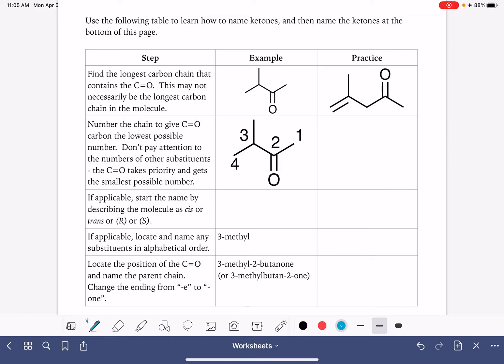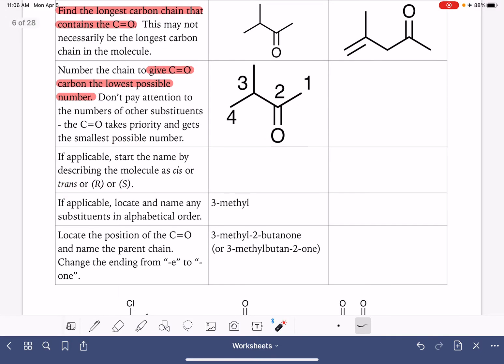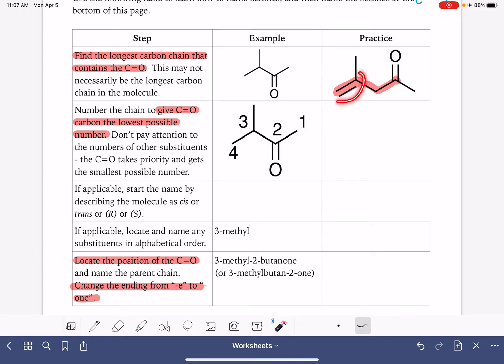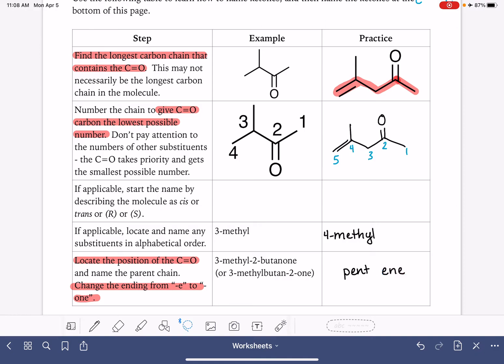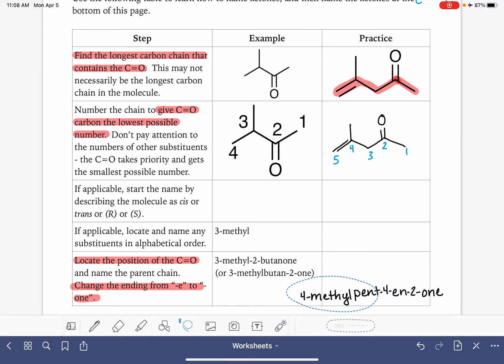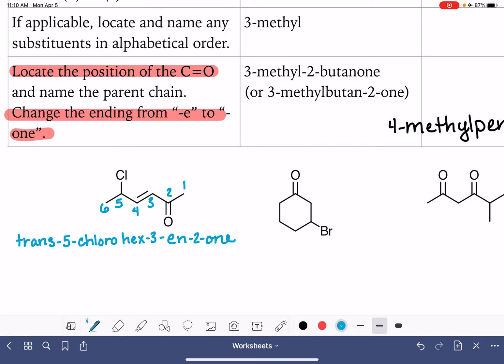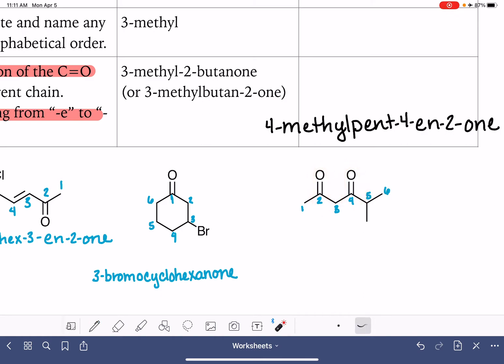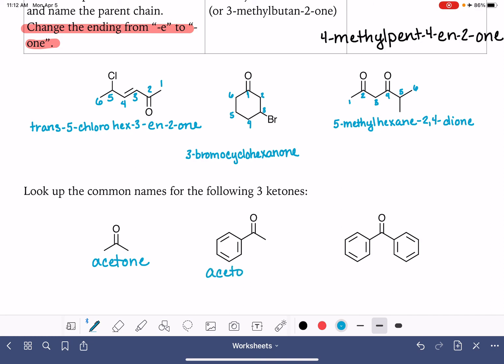0b: Naming ketones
How to name ketones.